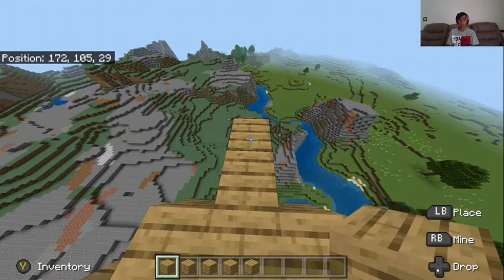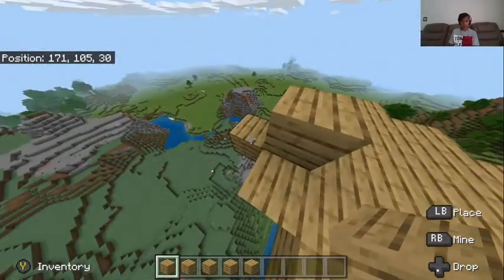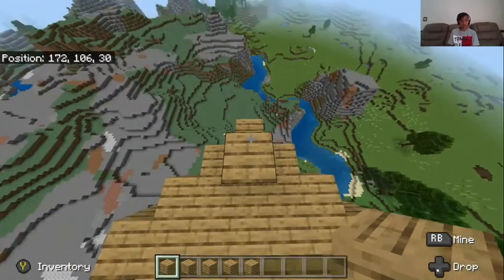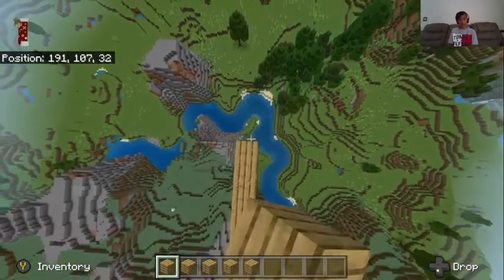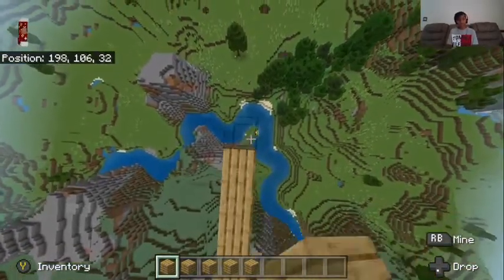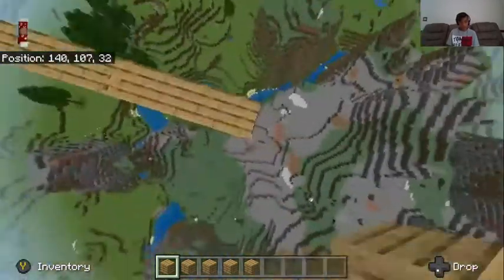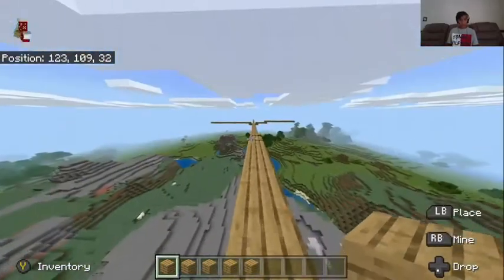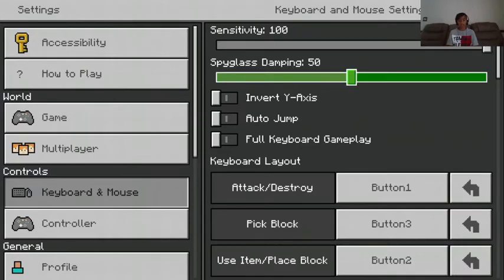How to Jump Sprint Bridge in Minecraft (Bedrock Edition)!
.  I'm sorry for the long wait guys!  Things have been really busy lately as I have moved to aa new house (as you saw in the background) as well as school.  I will be teaching you to how to do the best type of bridging in Bedrock Edition Minecraft.  This video is mostly for Noobs.  But some pros can 1 or 2 things from this video as well.